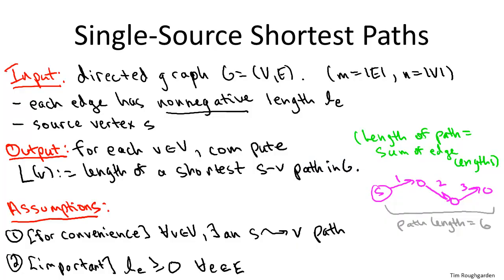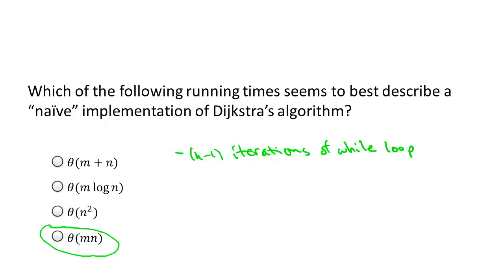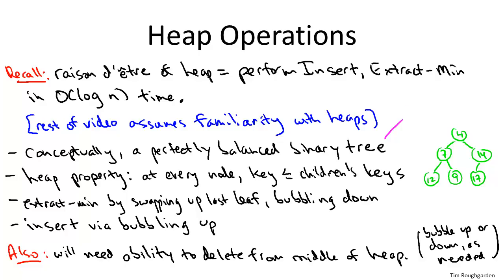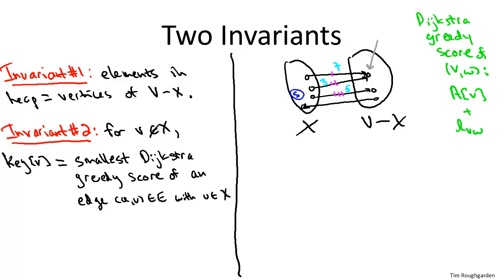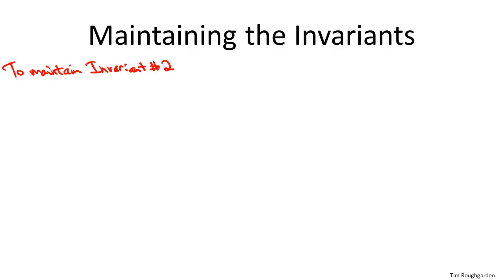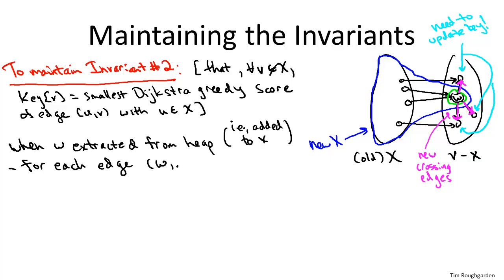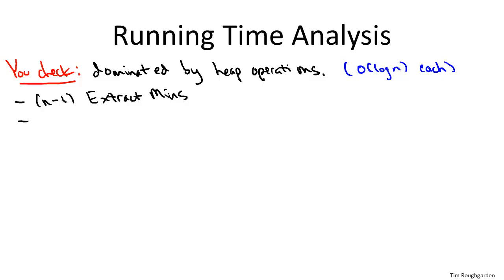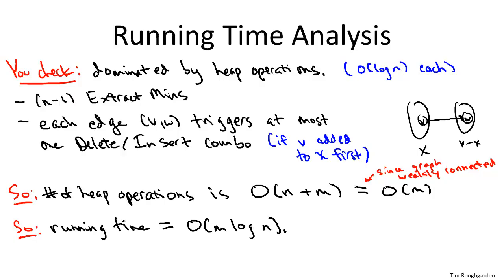Dijkstra's Algorithm: Implementation and Running Time